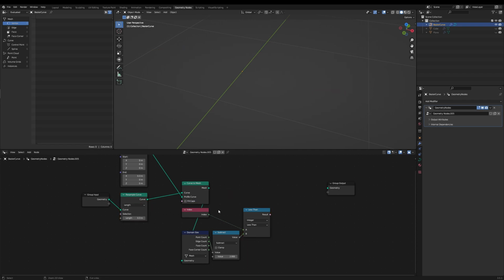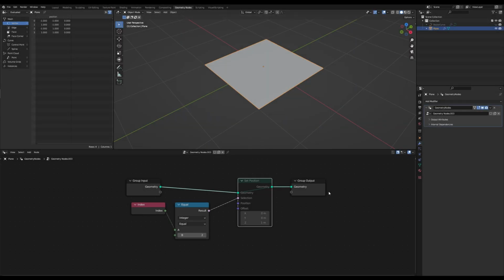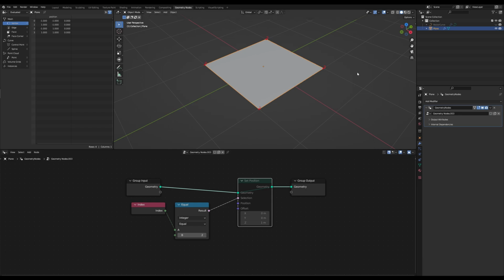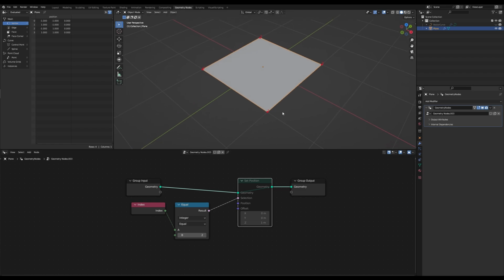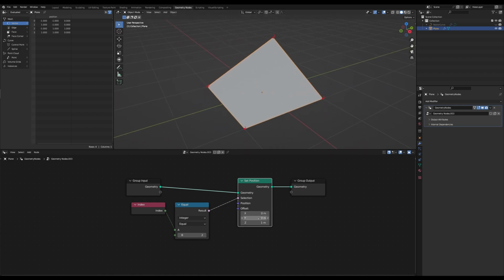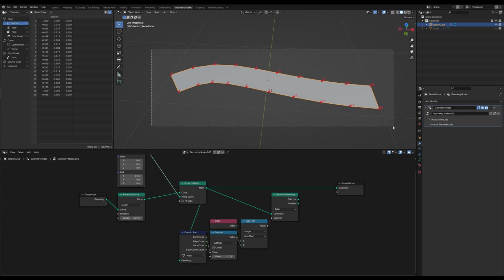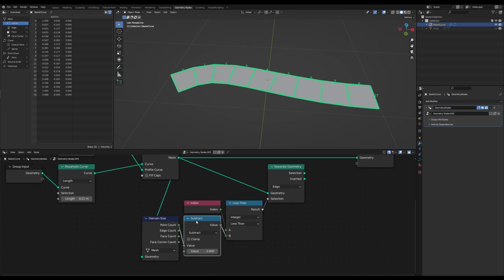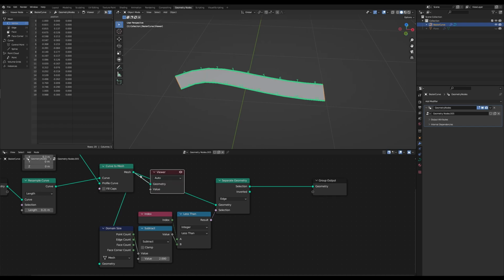Index Viewer! THIS Geometry Nodes ADDON is a MUST have for everyone! [Outdated]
Especially for beginners of geometry nodes, this tool is certainly helpful to get a better understanding of indices and to create selections and masks faster.